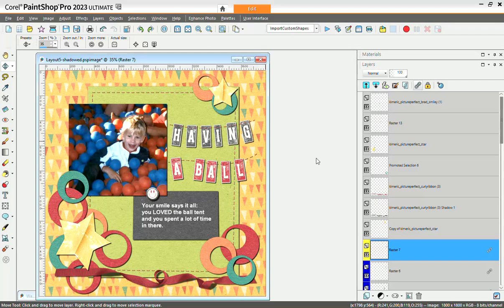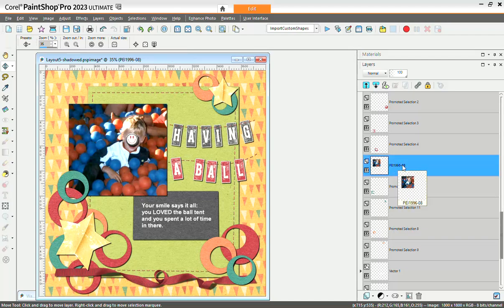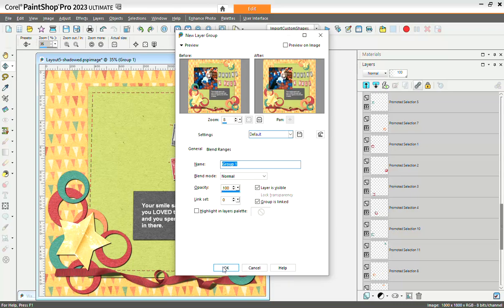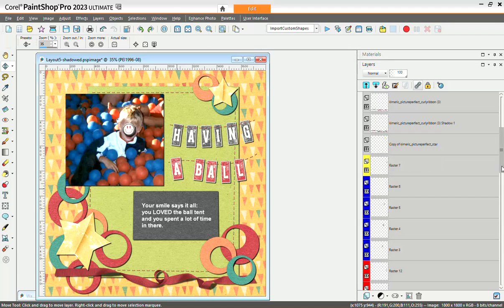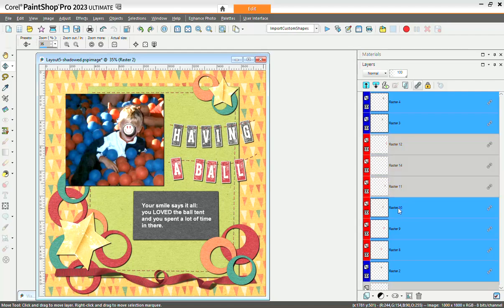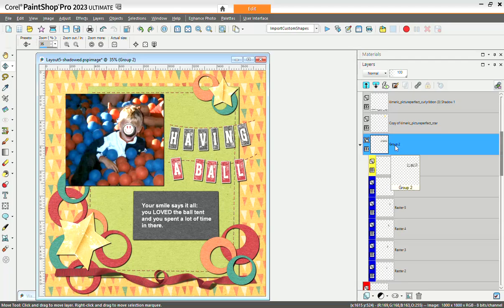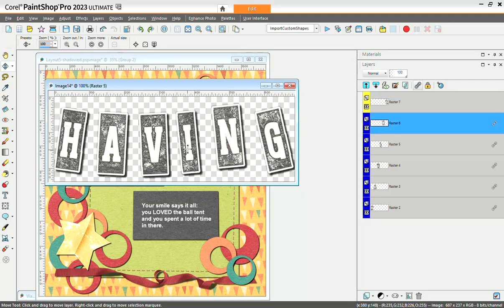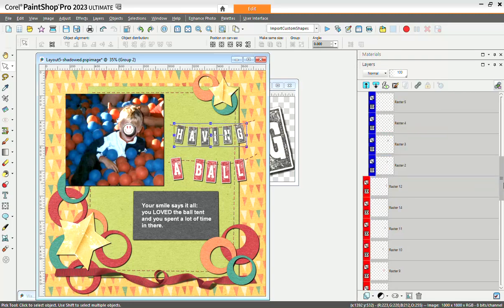Grouping and Linking in the Layers Palette: Organize and Move Layers Efficiently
In this tutorial, I explain the difference between linking and grouping layers in PaintShop Pro's Layers Palette. Learn when to use each method to organize your layers more effectively, whether you're keeping non-adjacent layers linked for synchronized movements or grouping layers together for a more structured workflow. I'll show you how grouping can help you move multiple layers as a single unit, even if they aren't linked, and discuss the potential challenges of layer arrangement when grouping. Perfect for anyone looking to enhance their layer management skills in PaintShop Pro!